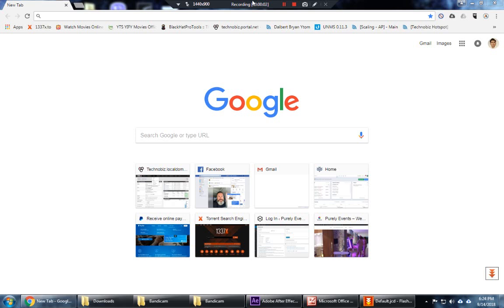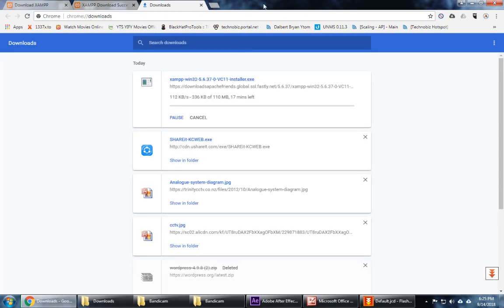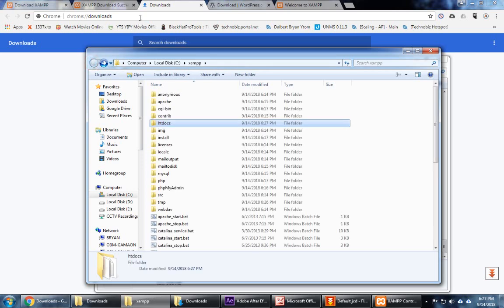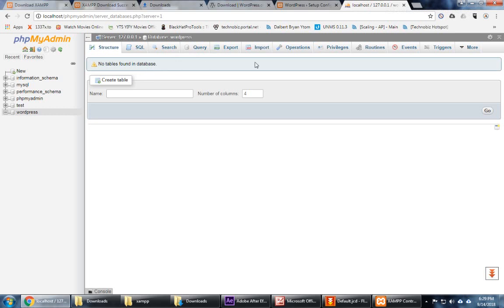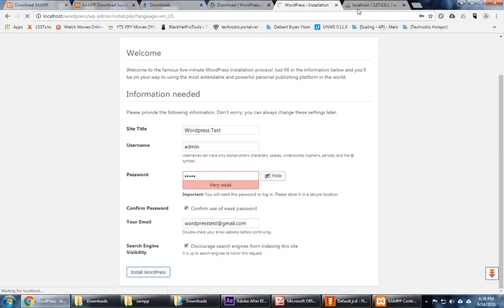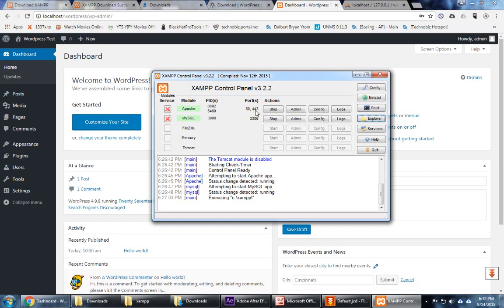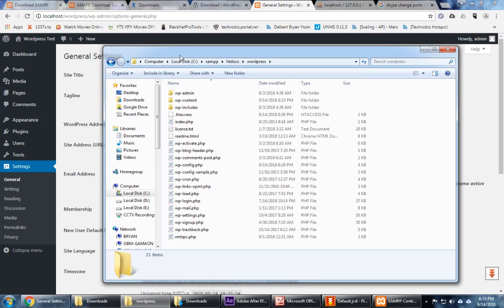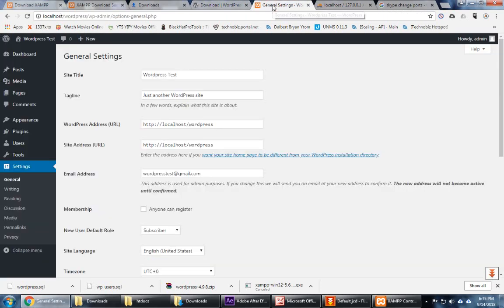How to install xampp and wordpress for localhost